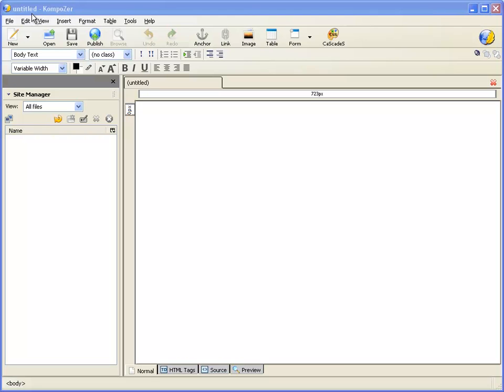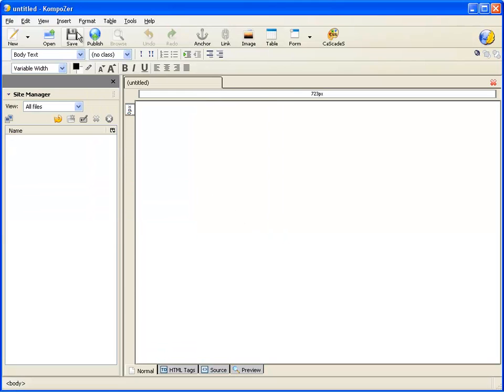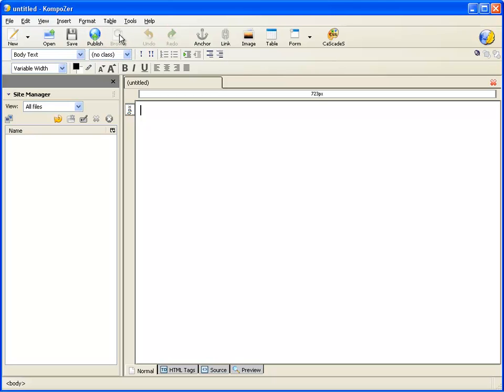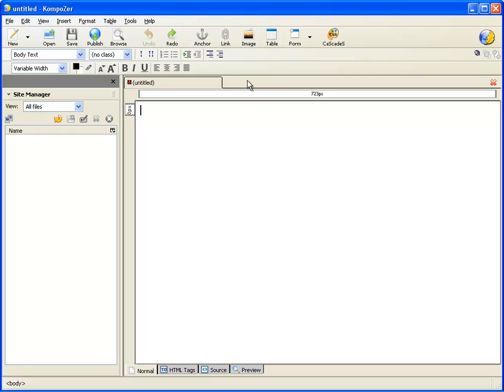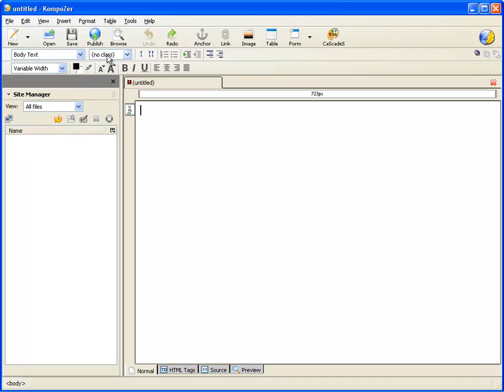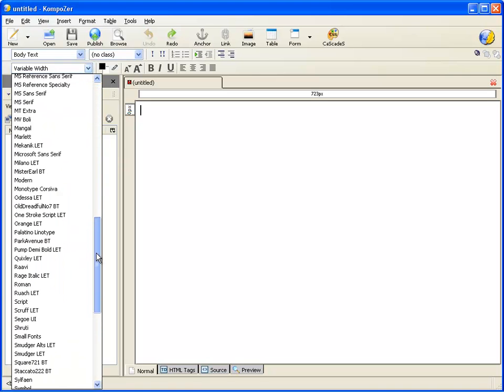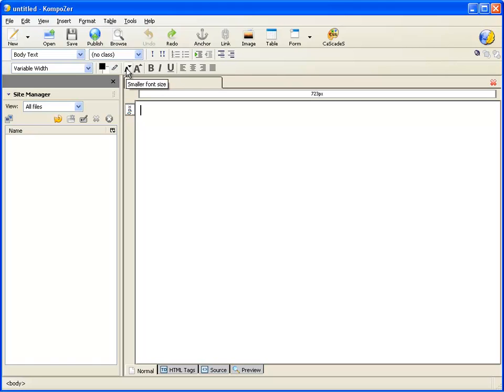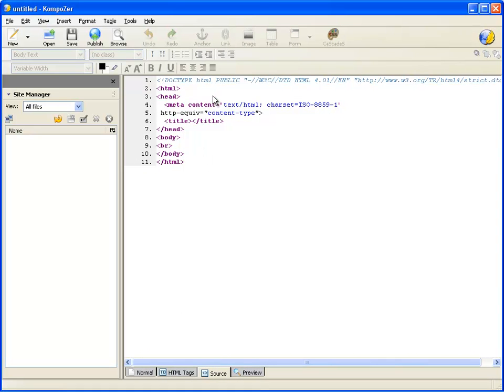A Tour Of Kompozer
In this video we will look at some of the function we can use in kompozer to create web pages enjoy and I will see you in the next video VIDEO 4 What Is A Index Page :)...